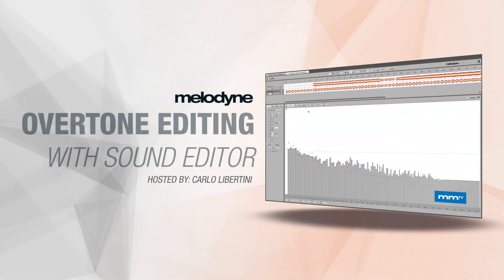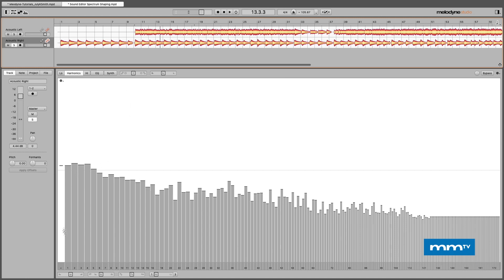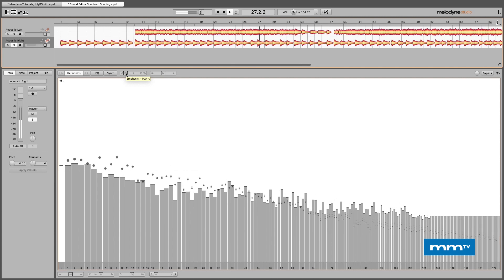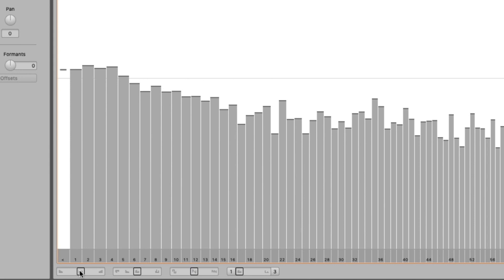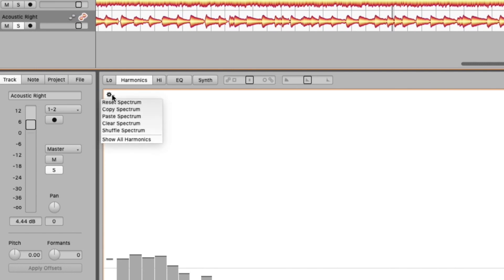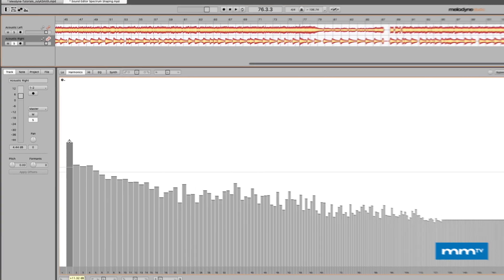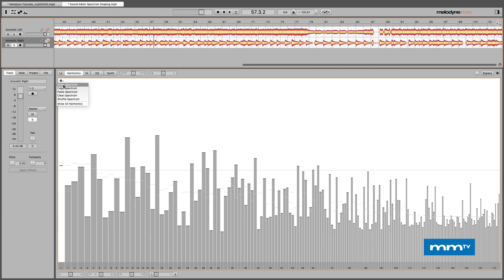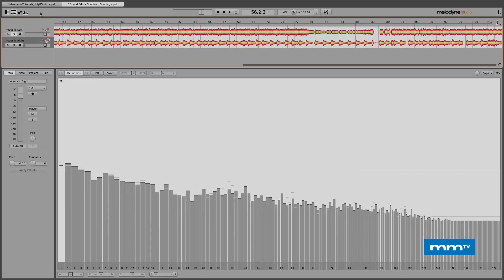MMTV: Melodyne Overtone Editing | Carlo Libertini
In this video Carlo Libertini shows how to edit harmonic overtones using the Sound Editor within Melodyne.